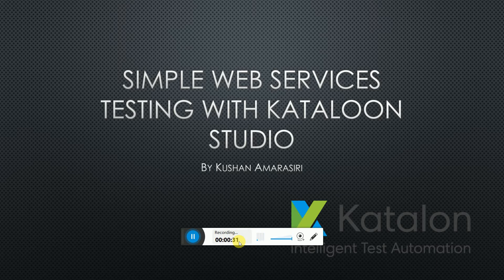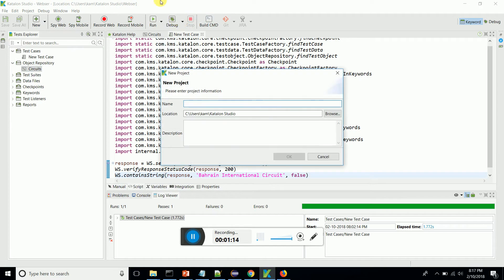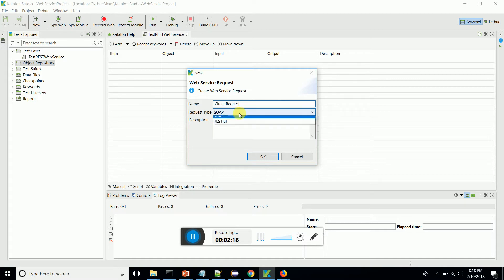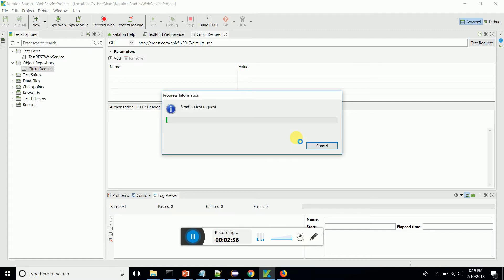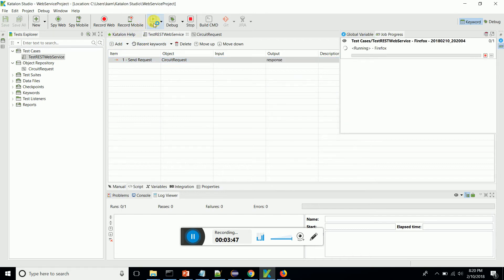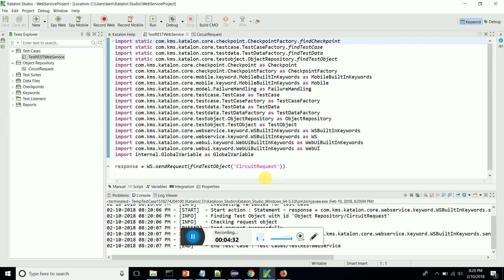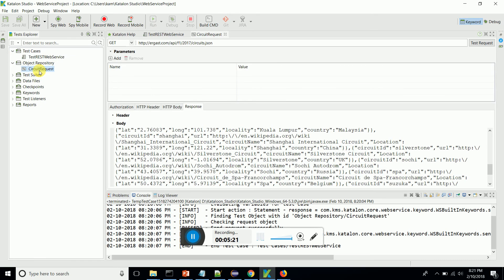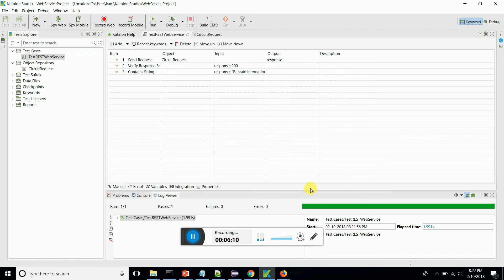Web services testing with Kataloon Studio